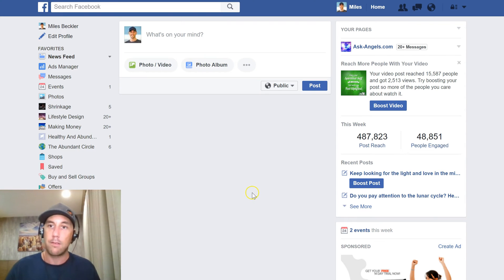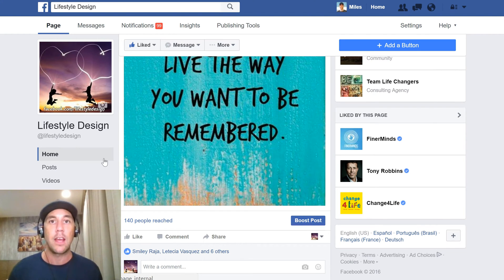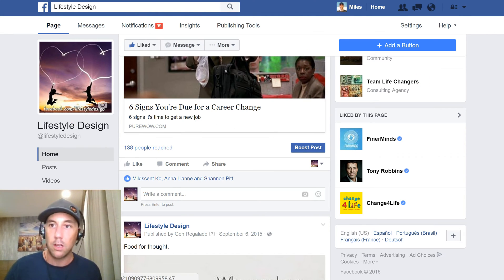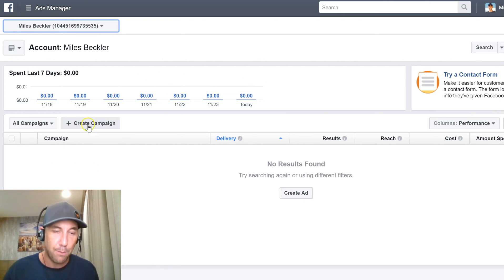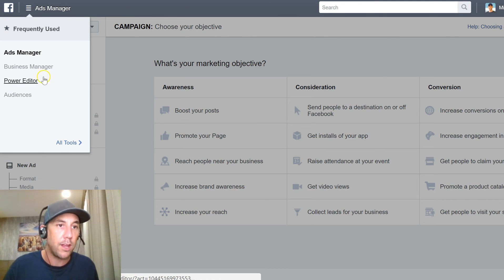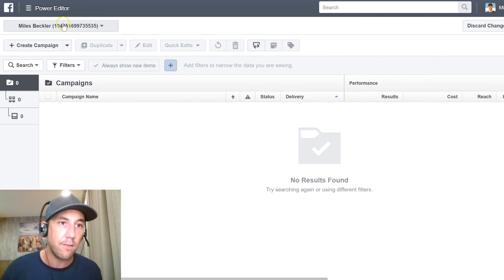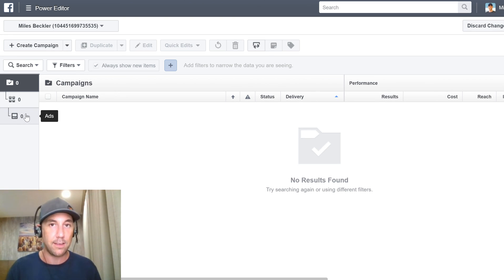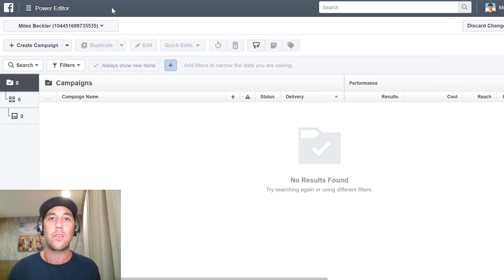3 Ways To Setup Facebok Pay Per Click Ads With Facebook' Native Marketing Tools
Facebook's Pay Per Click system offers 3 separate ways for you to setup PPC ads in Facebook.

If you just want to jump in to the one Facebook advertising technique that generates 80% of the results, watch this video

This video covers all three of these options and shows you the two you must avoid if you want to be successful running paid traffic on Facebook.

First there is the boost post system you can use from your fanpage.  NEVER use this method!  It is the worst deal for you as a marketer and the makes the most for Facebook's investors.

Second is the Ad Manager... This is like the minor leagues of paid traffic on Facebook and I recommend you avoid this tool if you are serious about mastering the skill of driving paid traffic on Facebook.

Third is the tool I recommend which is the Power Editor.  This is Facebook's professional level tool that will allow you to setup the most focused audiences, quickly setup split tests and manage multiple campaigns and ad-sets easily...

So you can get the most data on your subscribers, customers and your target market... Allowing you to continually focus your messaging and your market to get the greatest ROI on your Facebook PPC efforts.

But, before you run your first campaign, you need to know how to steal your competitors' customers using the Facebook Audience Insights tool

And really, you shouldn't run your FB PPC ad campaigns until you have your Facebook Tracking Pixel in place.  Here is how to do that.